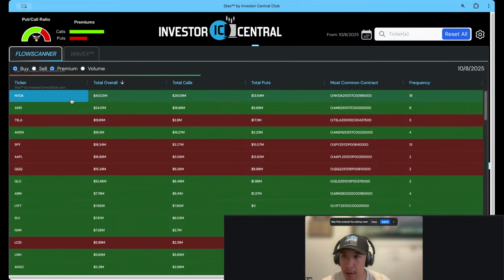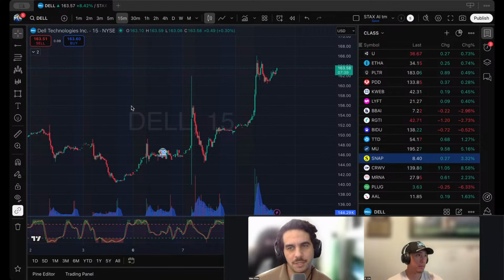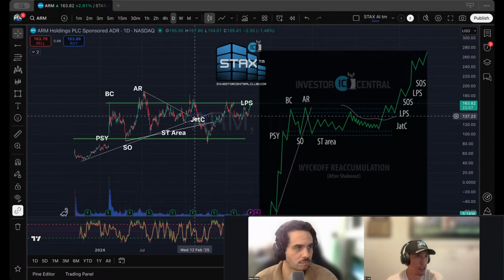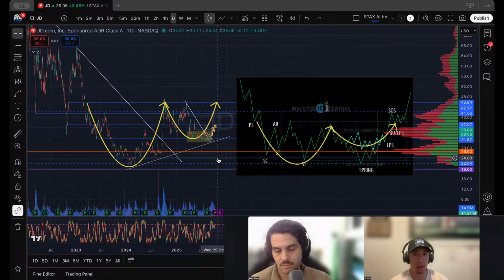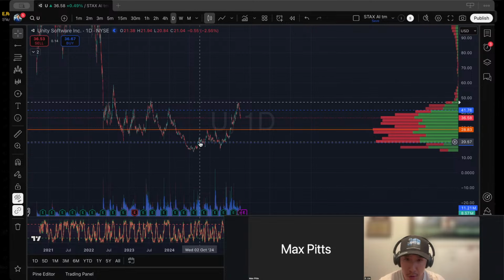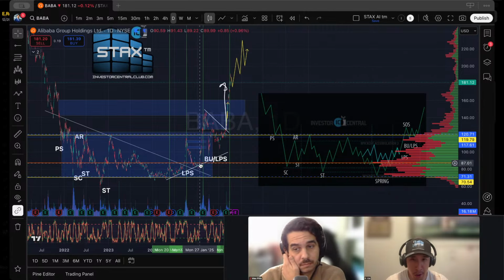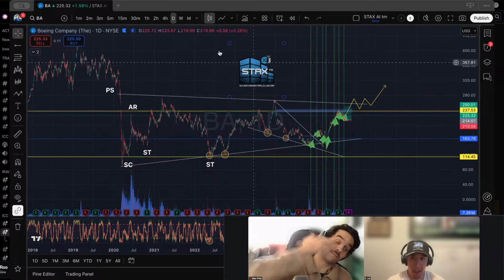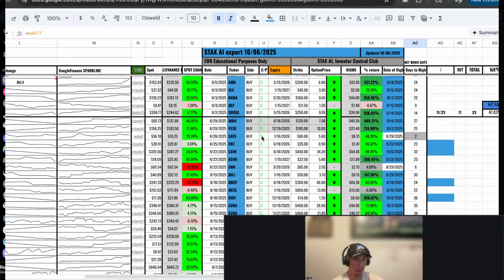LIVE CLOSING BELL STAX Flow w/eRoo + Trades&Gains